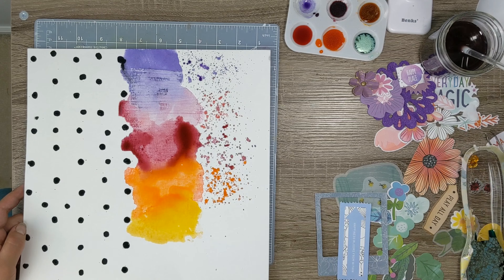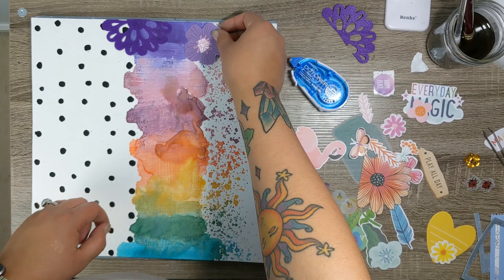Colorful Watercolor Mixed Media Rainbow Page | Lindy's Gang | Quick & Easy Scrapbook Layout Process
Come craft away your blues with me while we play with WATERCOLORS!

** Make sure to watch in HD, now available in 4K (if your device supports it!) **

Mentioned in this video:

* Bazzill Marshmallow White 12x12 Paper:

* Dina Wakley White Gesso:

 What Do I Use at Home?

* Printer: Epson XP 7100

* Photo Paper: Canon Glossy

* BENKS Cell Phone Overhead Stand:

* Come visit me and say hi! Every kind word is welcomed *

Song: Eneko Artola - Becoming True